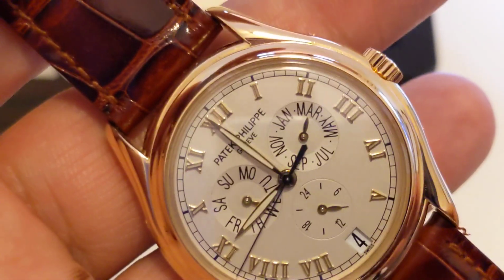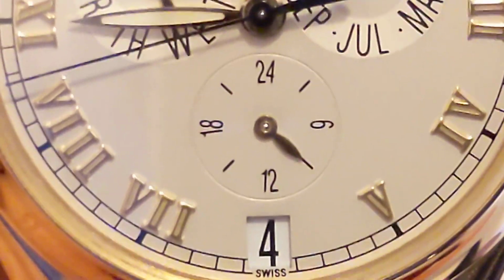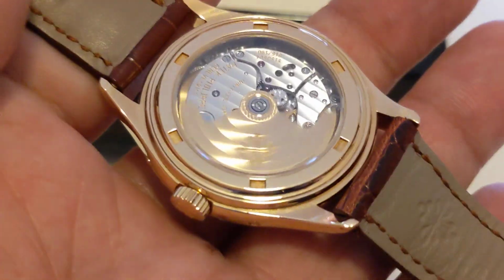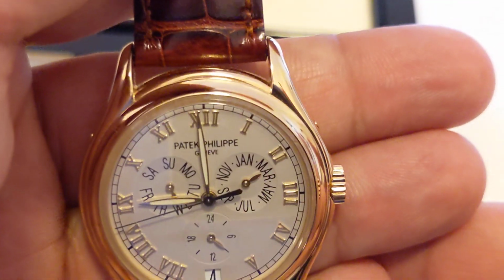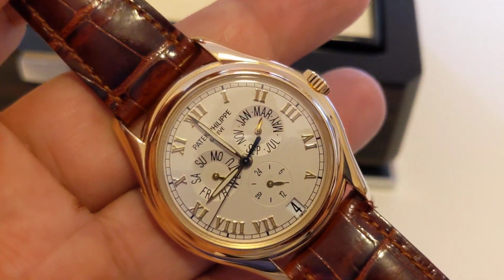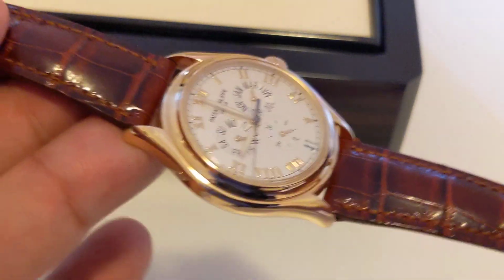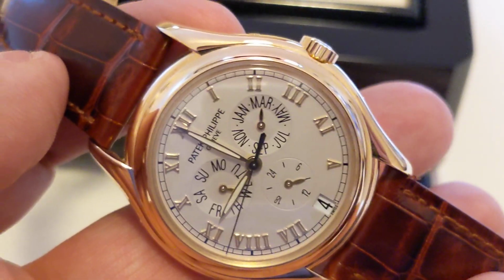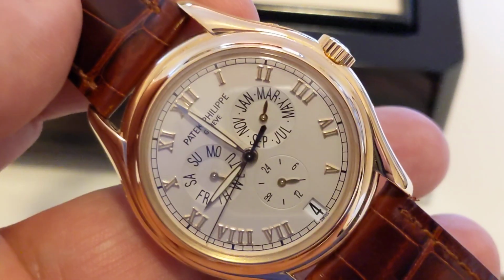Patek Philippe 5035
3) Organise a Paid Review (Any Topic- Watches, Men's issues or anything!)

4) Seek Personal Advice from Archie

5) ADVERTISING ON ARCHIE'S FRIDGE:-

1A3pKTWxUZkZZYARDQyk3rhH4jiHh5PeiB

Thank you for your support Kind
regards ARCHIE

ArchieLuxury
AUSTRALIA